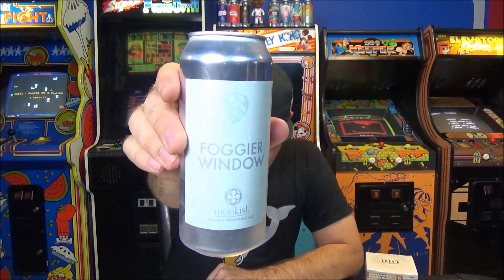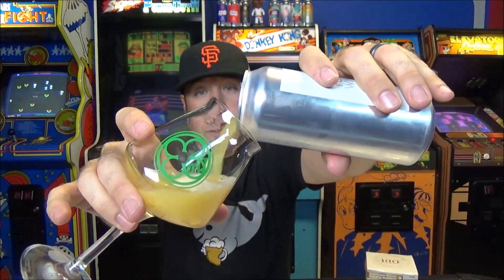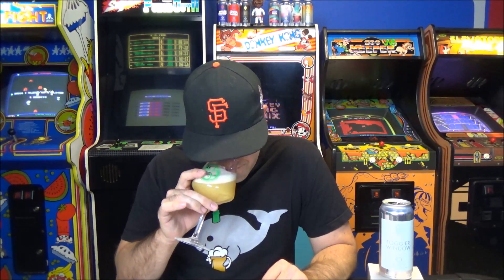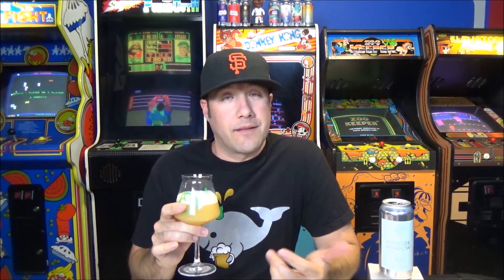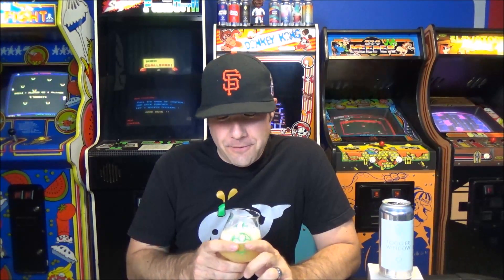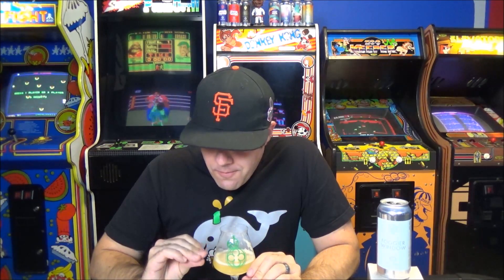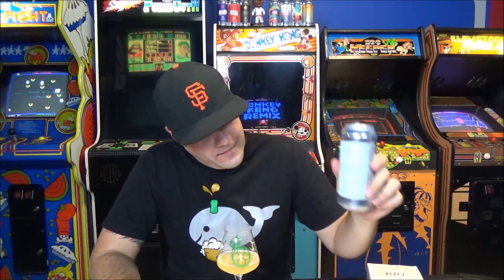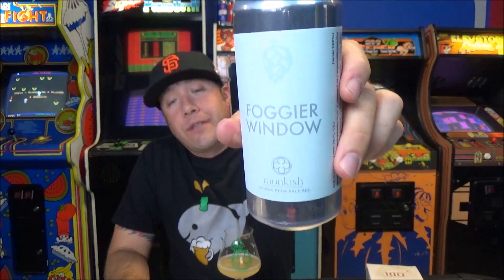Beer Review #342 - Monkish Brewing - Foggier Window - 8.1% ABV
Thanks Eddie!

Untappd - jow_42